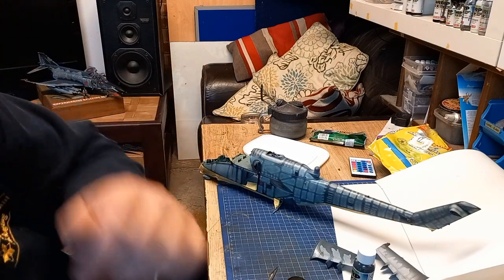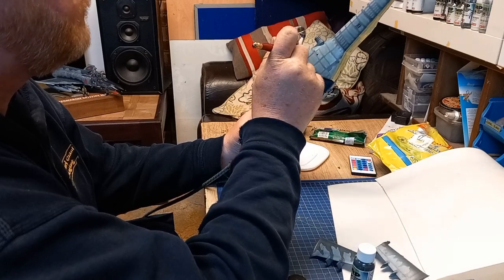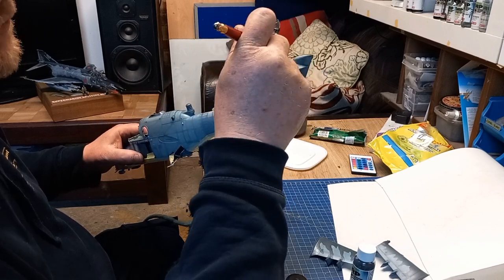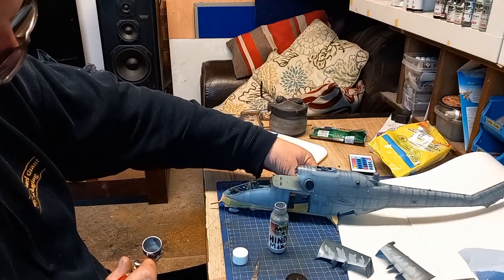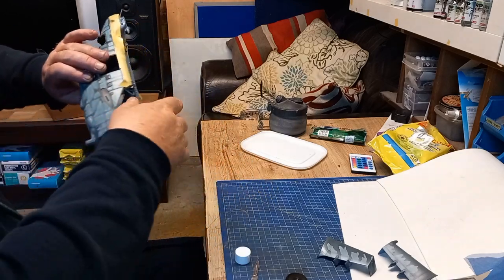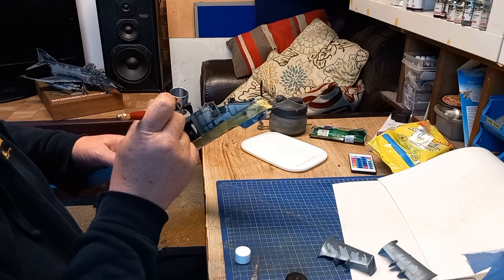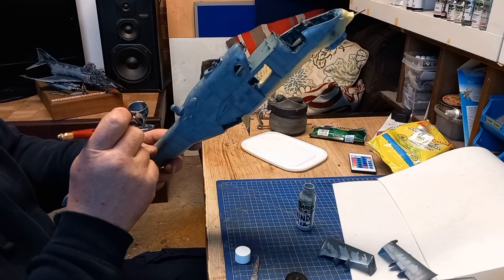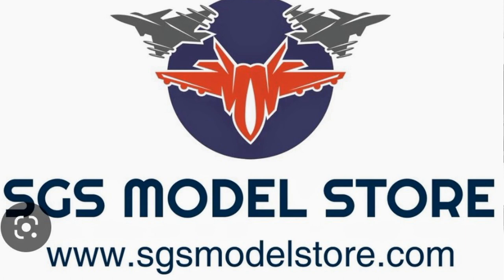MRP on the Hind-E airframe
with our supplier temporarily out of action and me being eager to carry on with this beautiful kit it's time to lay some paint down. blending and feathering is one of the main reasons I use this paint, it's chuffin gorgeous.  watch as I add a touch of colour

we're supporting 2 fund raising causes at club this year.  one is to raise money for our local air cadet boys and girls, and I've popped the just giving link on here, please support if you can⬇️